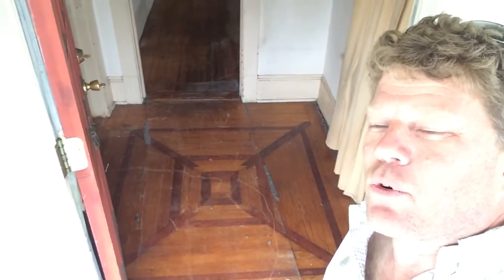Still Buying Houses in Wilmington NC...Bought one today...Check out some cool features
So we bought another historic-era home in Wilmington, NC today. just walking in the front door shows a couple of the features of these old homes that charms me as an investor, as well as our retail buyers as homeowners. see for yourself!